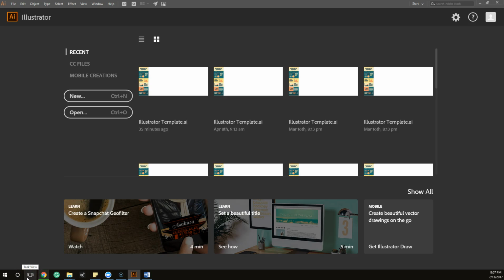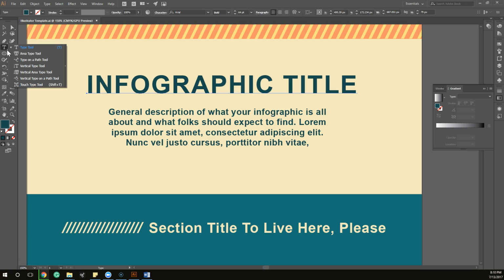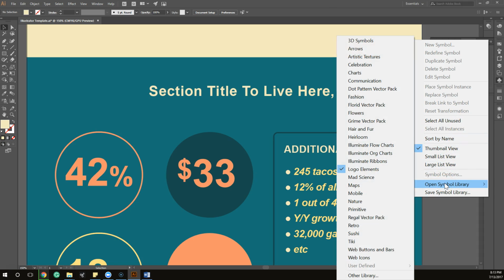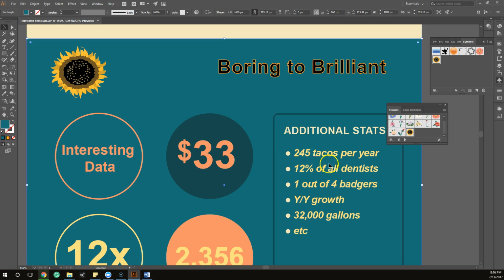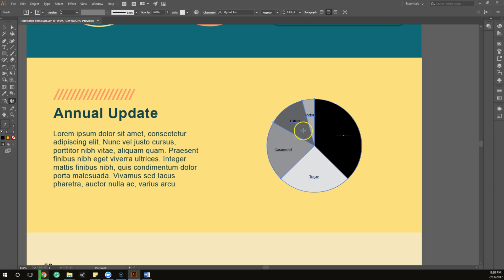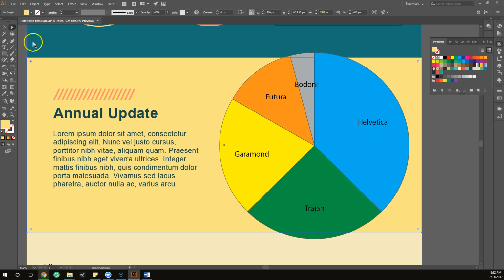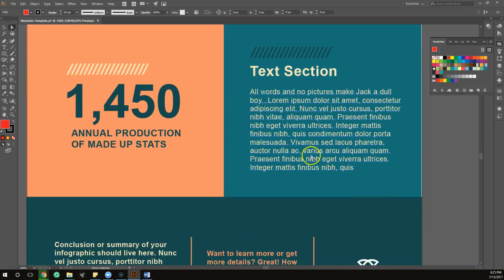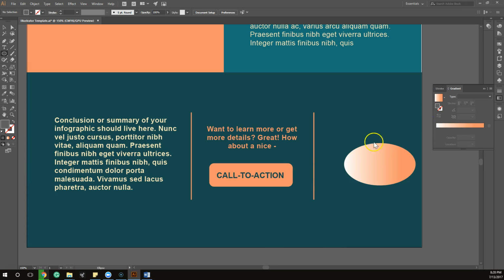Infographics Part 4